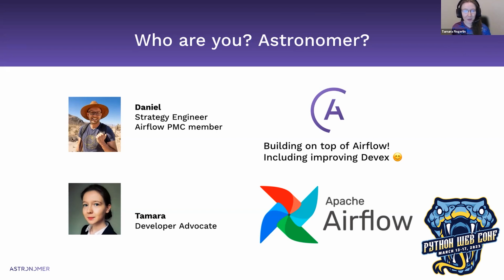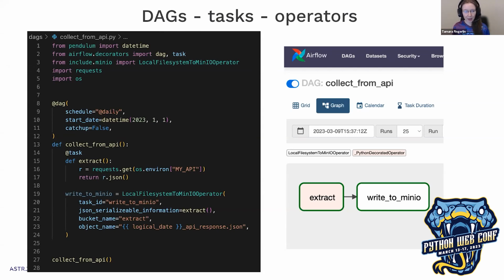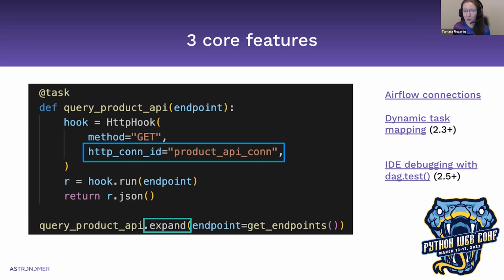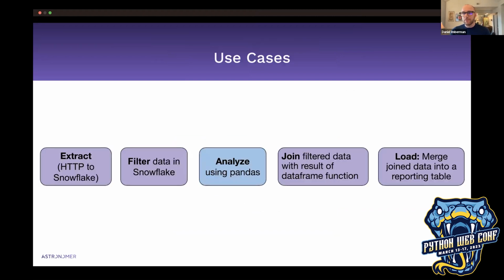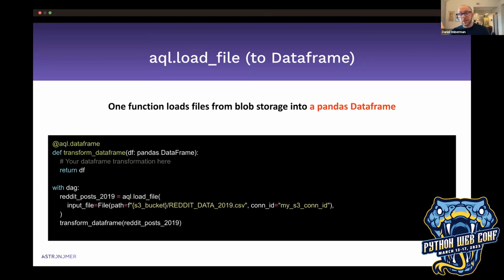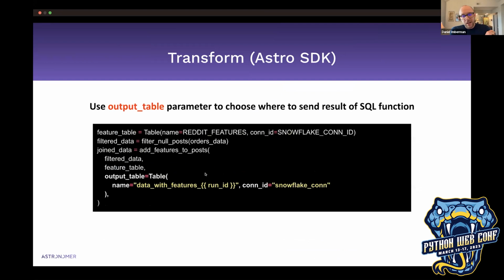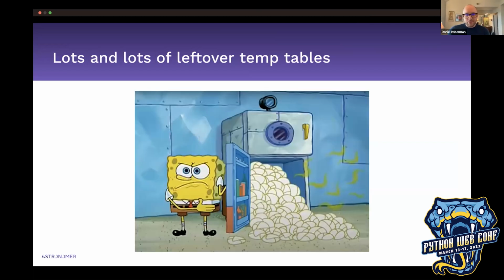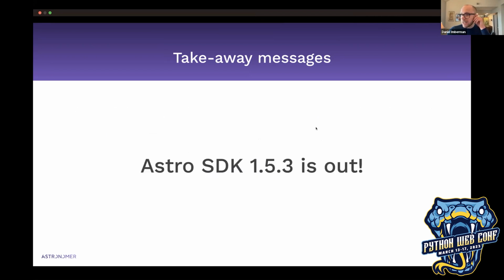Airflow DAGs Made Easy: Introducing the Astro SDK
Airflow DAGs Made Easy: Introducing the Astro SDK by Tamara Fingerlin & Daniel Imberman @ Astronomer.io

Apache Airflow is the defacto standard in data orchestration - with over 12M monthly downloads, Airflow is used by teams of all shapes and sizes to move data across systems. Its popularity among data teams often results in data engineers building abstractions around Airflow to empower data scientists, analysts, and more. These tools built around Airflow often make it easy for folks not as familiar with Airflow syntax or Python to write production quality workloads.
This talk will go through an introduction to Airflow and discuss some of the different ways this has been done in the community, and discuss AstroSDK, an OSS project spearheaded by Astronomer.